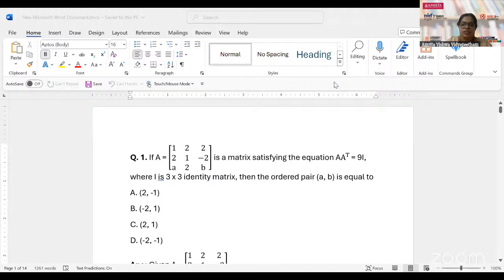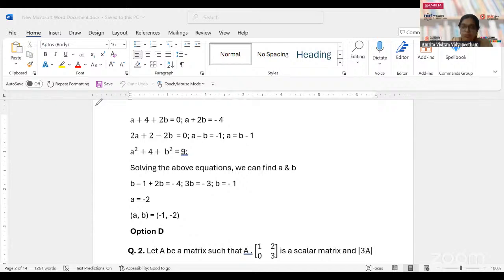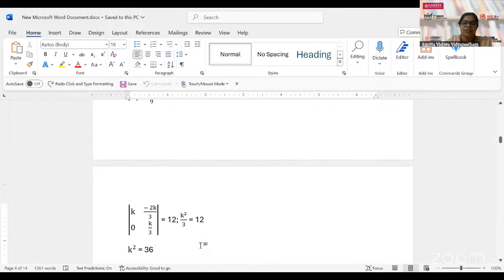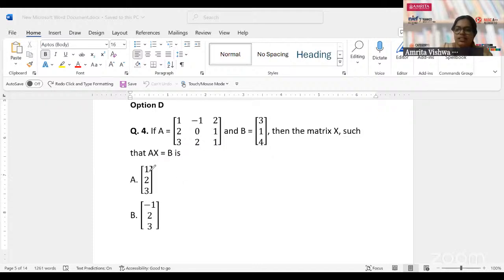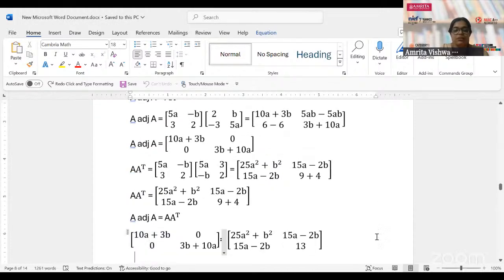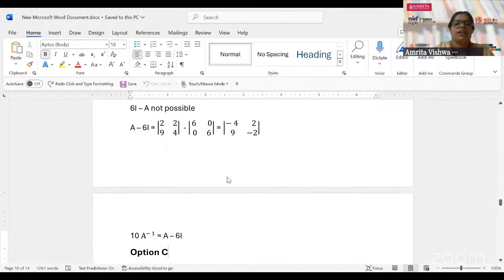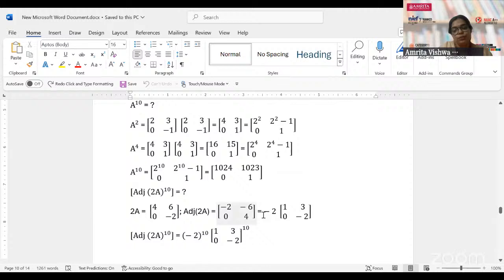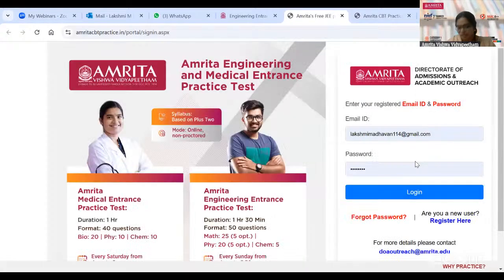STEM Surge : Engineering Problem Solving Workshops